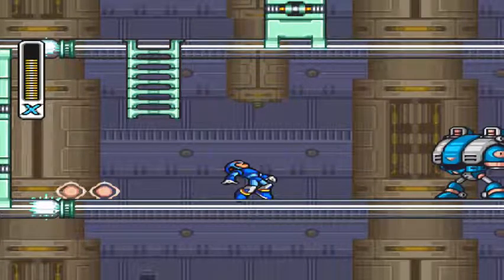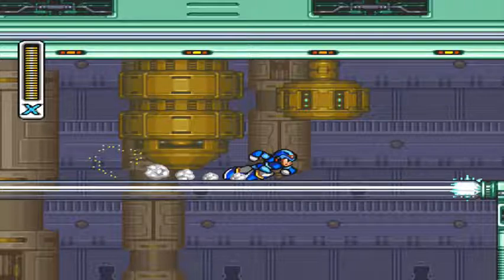mega man X: That Just Happened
Hey guys this is the first video I made using OBS and Elgato, let me know what you think, anyways hope you enjoy!